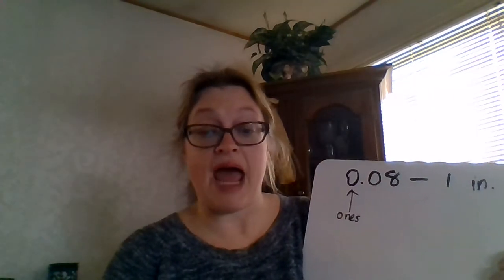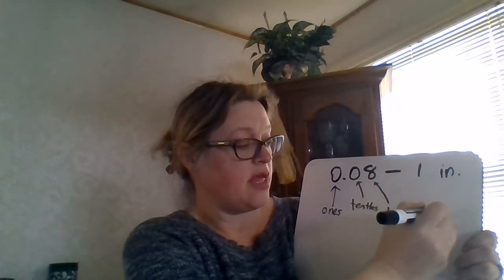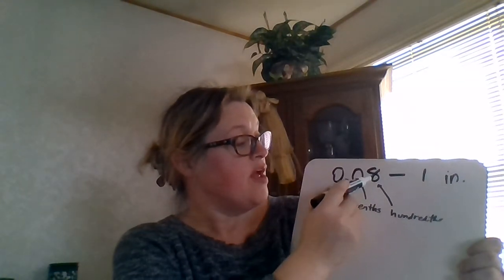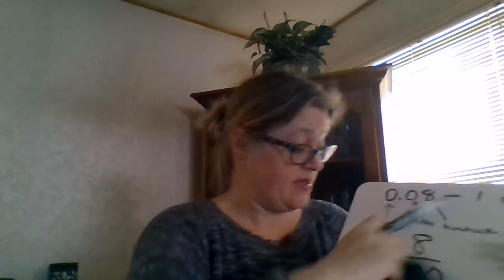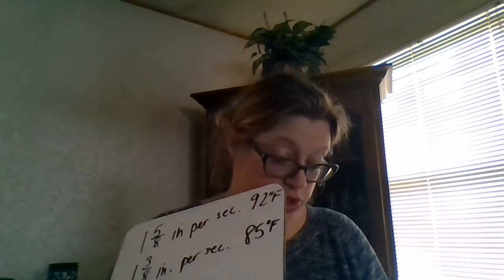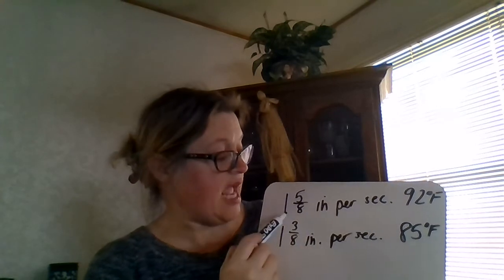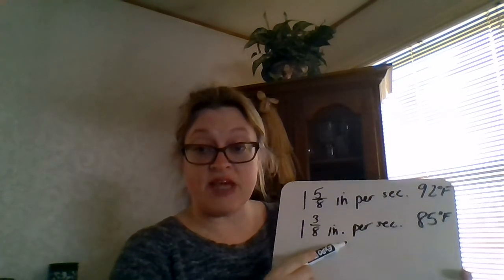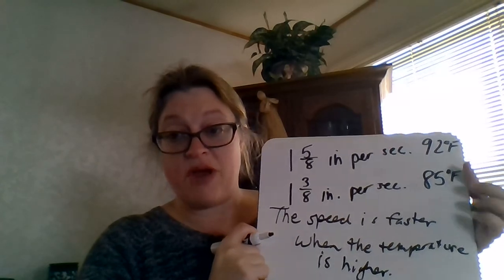Untitled: Mar 27, 2020 3:27 PM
Friday's morning work 3/27/20 math